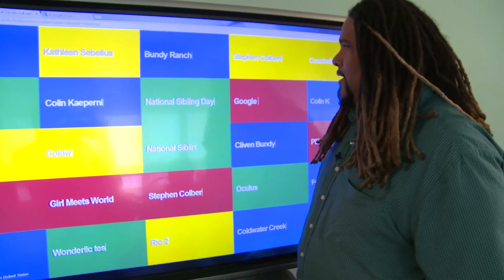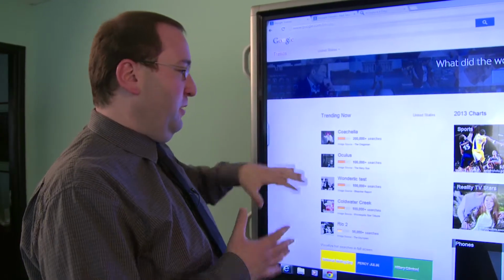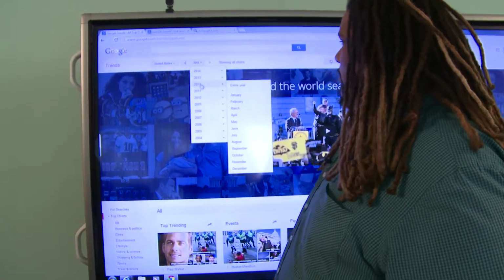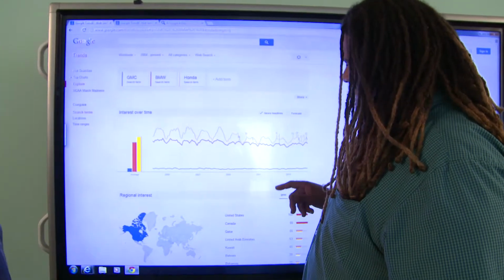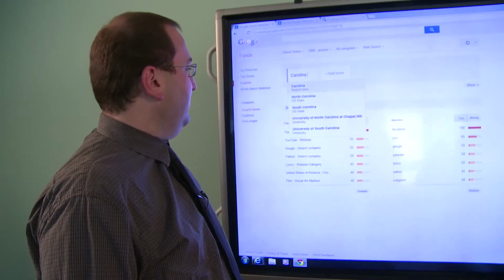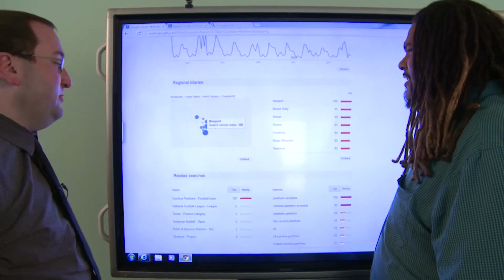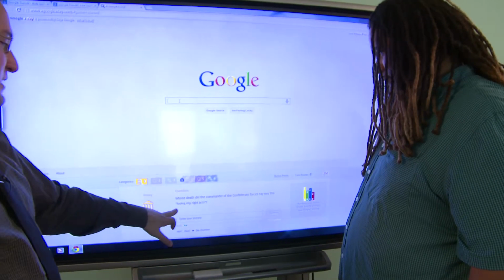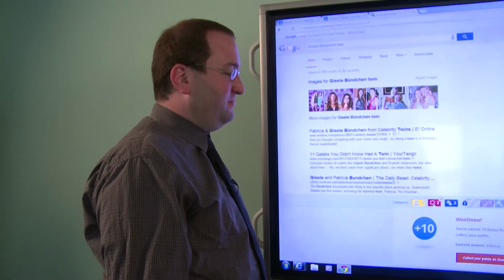STEM Minute - Technology - Internet Search